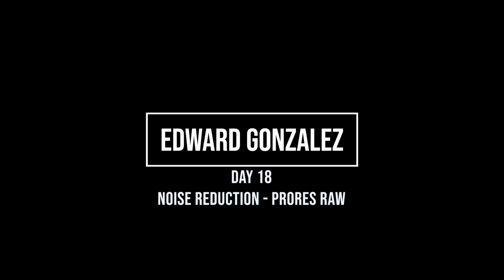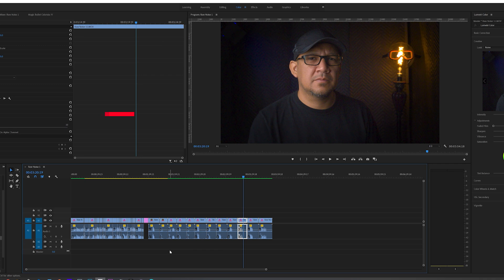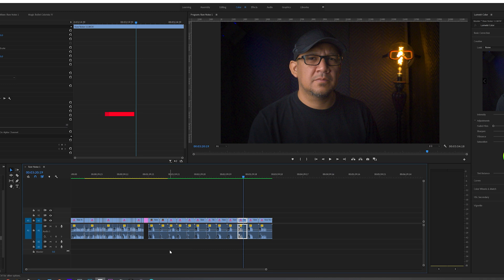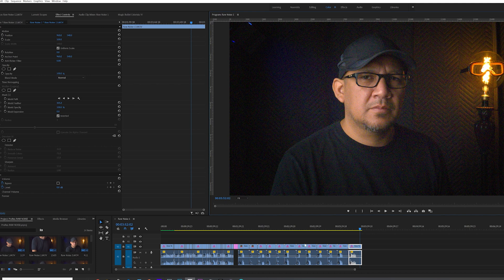Day 18 - Reduce video Noise on ProRes RAW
ProRes RAW is inherently noisy and I will show you how to get rid of it easy and free!
20 Videos in 20 Days - Day 18

All Items are searchable in Amazon links bellow.